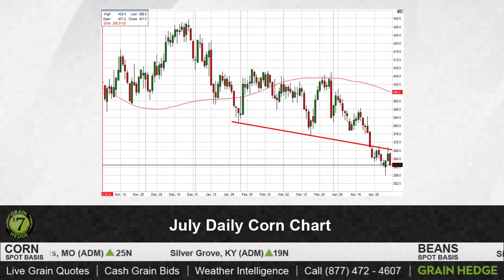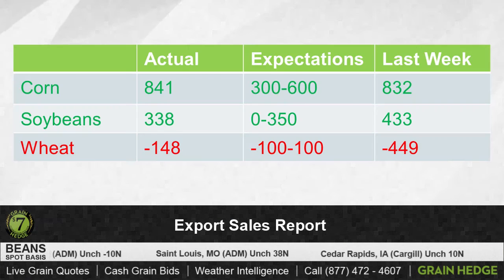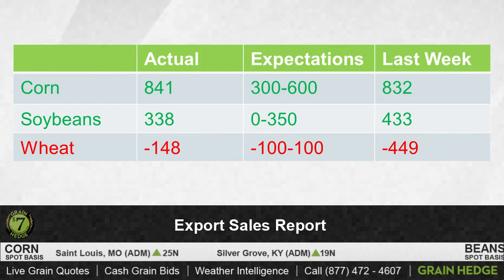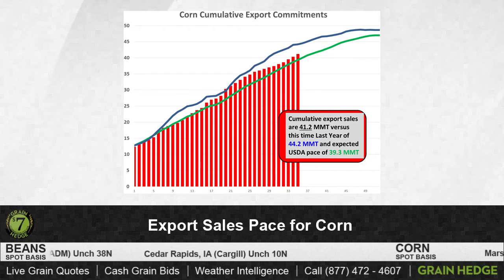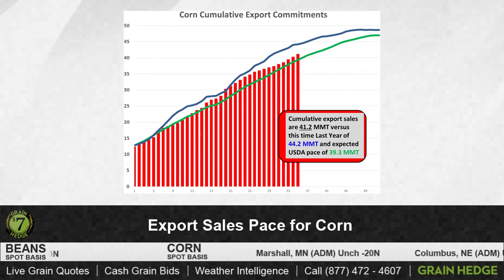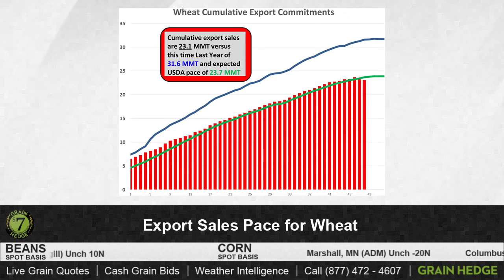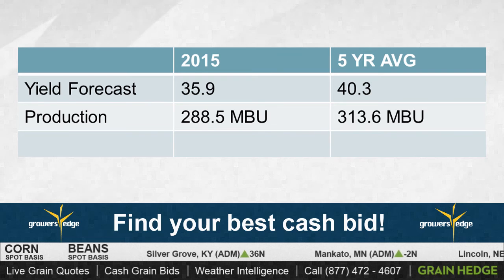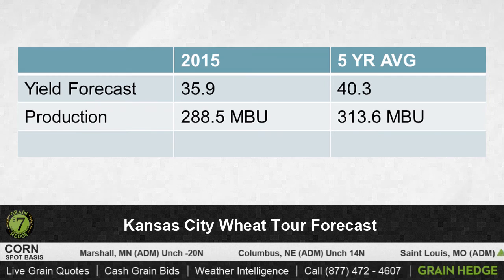GrainTV - May 7, 2015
After a mixed report the grains closed lower. Cody looks at the charts and export sales pace to see where prices might go from here.